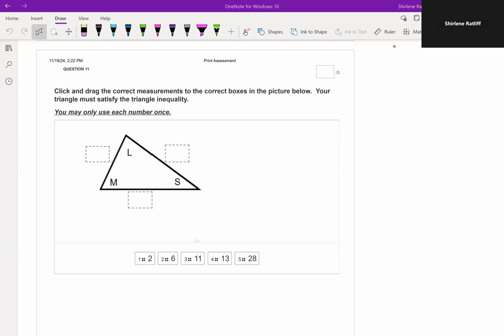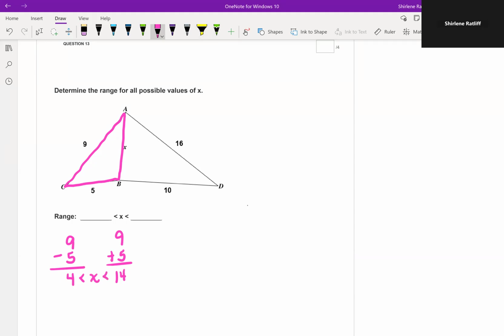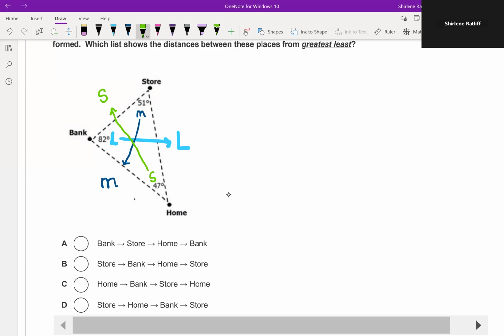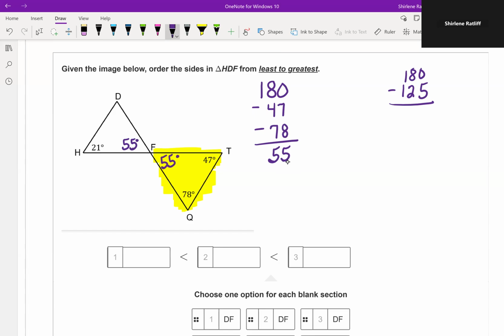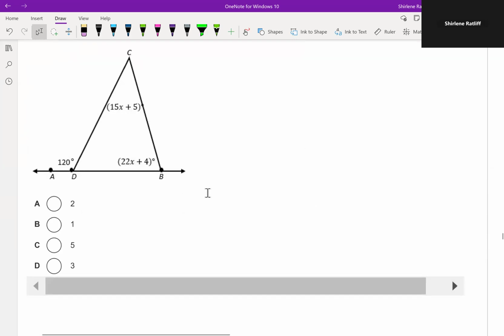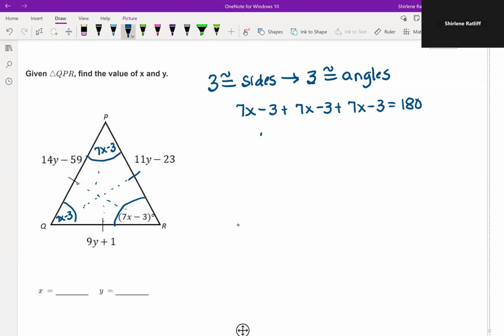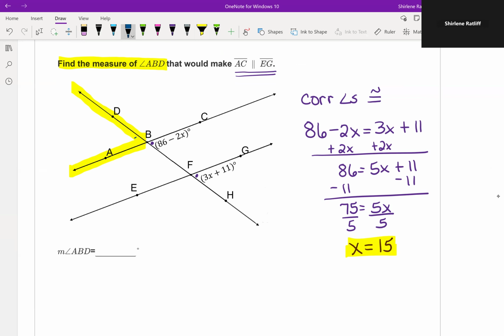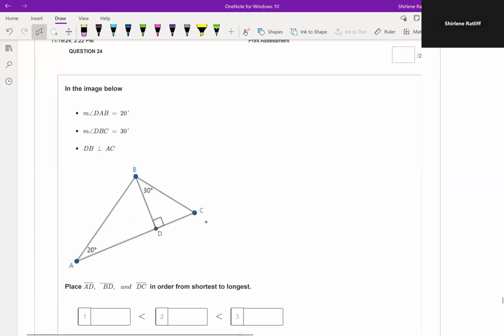24 25 Unit 4 Triangle Relationships Test Corrections Video 2 (11-22)